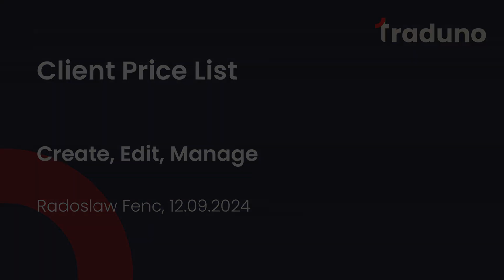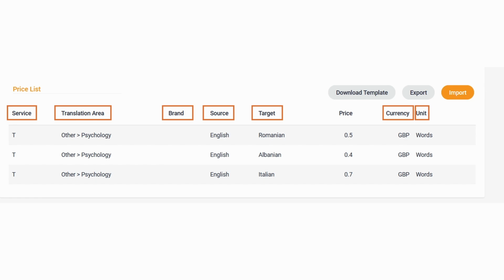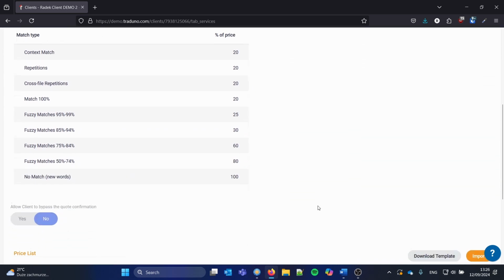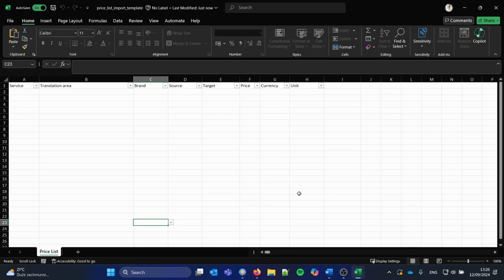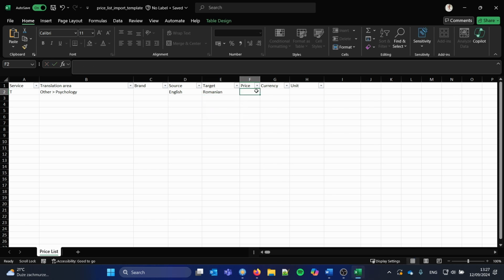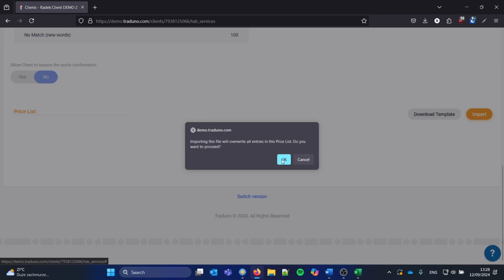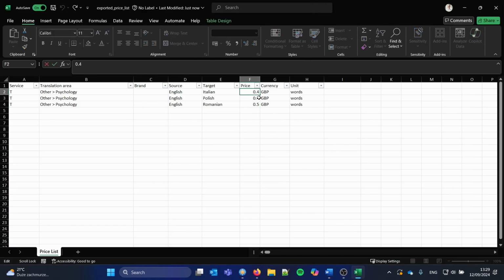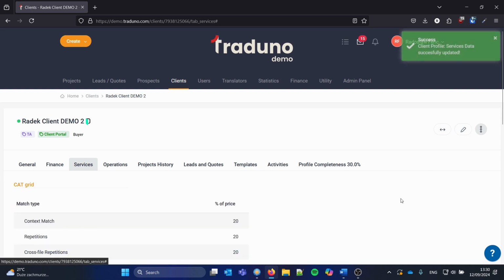Traduno: Client Price List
Welcome to our in-depth tutorial on the Traduno Price List feature! In this video, we will guide you through the process of managing and optimizing your pricing strategies for translation services using Traduno. Whether you're new to Traduno or looking to enhance your pricing management, this tutorial covers everything you need to know.

What You'll Learn:

How to access and navigate the Price List feature in Traduno.
Steps to import and export client price lists efficiently.
Tips for customizing pricing for different clients and projects.
Best practices for maintaining accurate and up-to-date price lists.
Why Traduno? Traduno is a comprehensive translation business management system (TBMS) designed to streamline your operations and improve efficiency. With features like the Price List, you can easily manage your pricing strategies and ensure consistency across your translation projects.